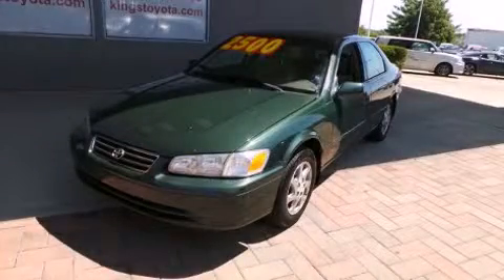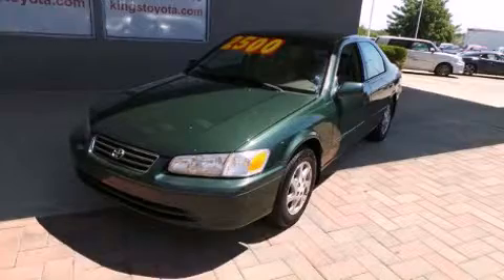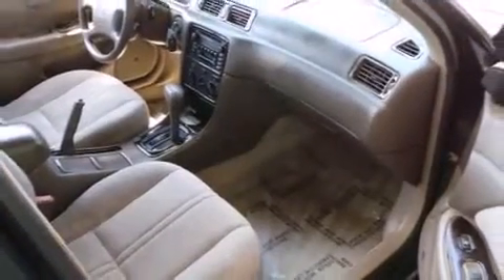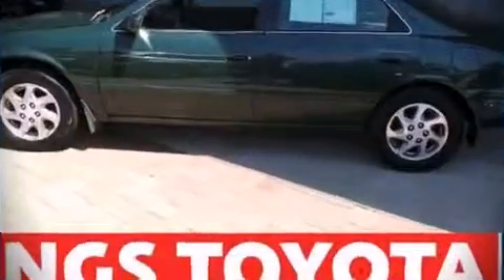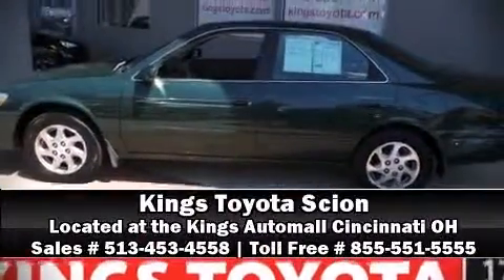2000 Toyota Camry LE in Cincinnati, OH 45249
Kings Toyota
4700 Fields Ertel Rd.

Here's a great deal on a 2000 Toyota Camry. This 4 door, 5 passenger sedan provides exceptional value! It features an automatic transmission, front-wheel drive, and a 2.2 liter 4 cylinder engine. Top features include a split folding rear seat, a tachometer, variably intermittent wipers, air conditioning, power door mirrors, power windows, an overhead console, and cruise control. Audio features include a CD player with AM/FM radio, a cassette player, and 6 speakers, enhancing the audio experience throughout the interior. It also arrives with a Carfax history report, providing you peace of mind with detailed information. Our aim is to provide our customers with the best prices and service at all times. Please don't hesitate to give us a call.